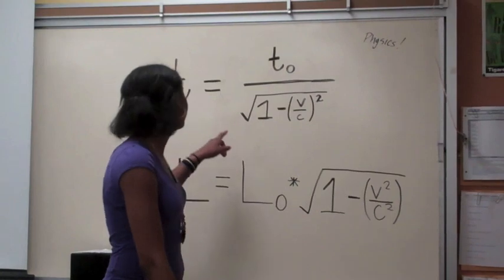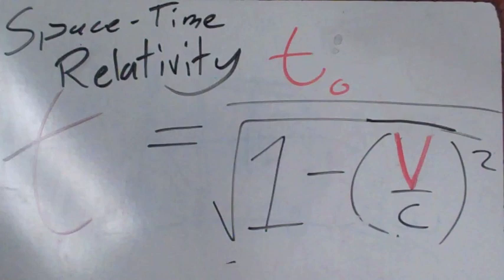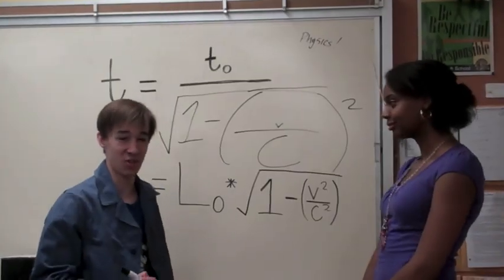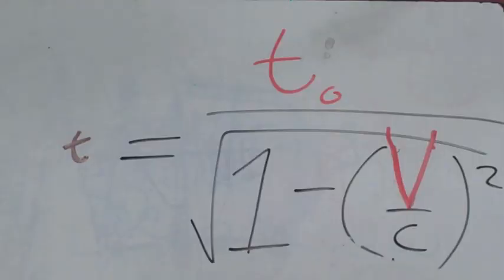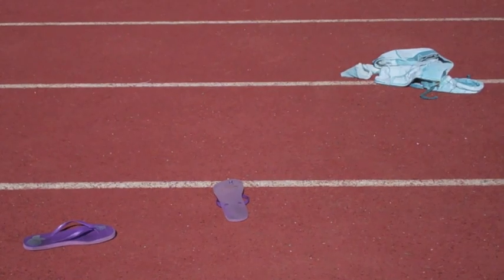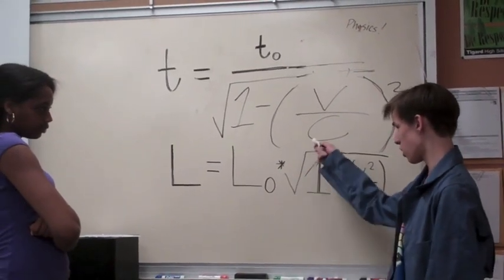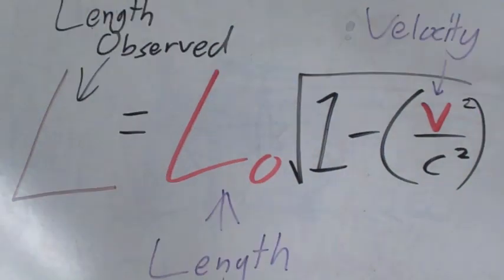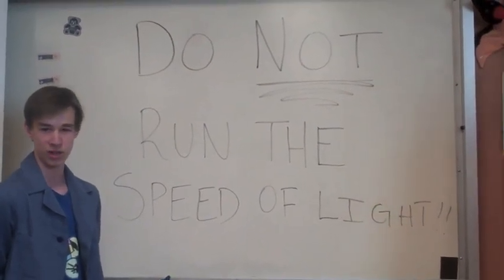Period 1 Cable Physics Space Time Relativity Project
Mr. Cable's Period 1 Physics class Final Project